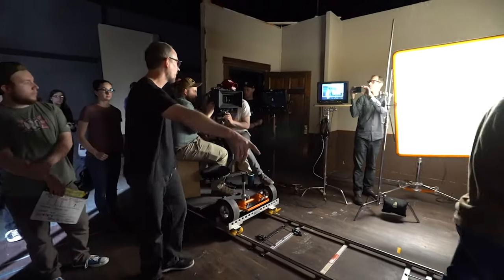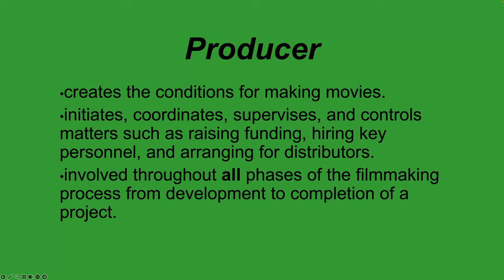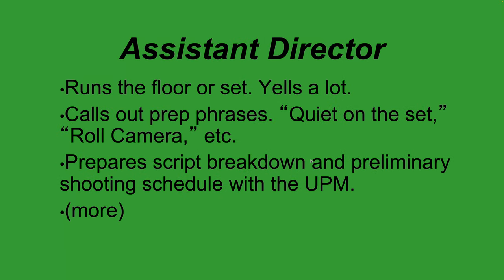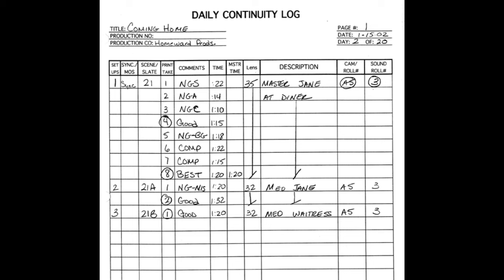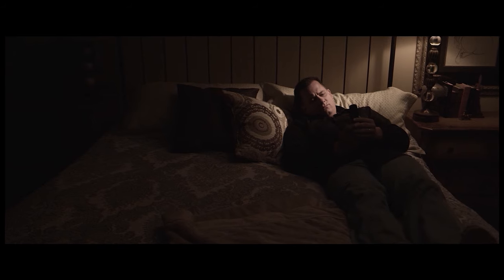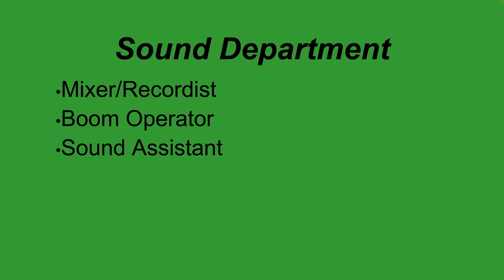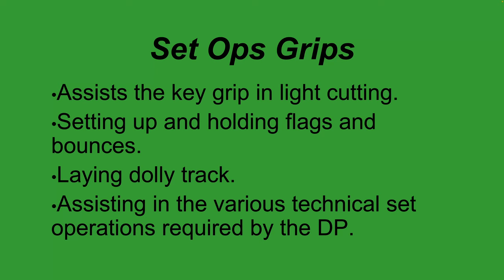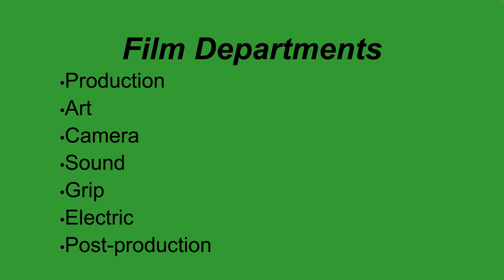Filmmaking - Production Departments and Responsibilities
In this episode, I show the different departments and the positions in each department. I explain the main responsibilities of each position and department.

00:00 – Beginning
00:13 – Introduction
00:38 – Film Departments
01:55 – Production Department
03:55 – The Director
06:01 – Unit Production Manager
06:50 – Assistant Director
09:42 – Script Supervisor
11:08 – Director of Photography or Cinematographer
14:57 – Sound Mixer/Recordist
17:47 – Grip and Electric
19:59 – Production Truck
22:41 – Conclusion